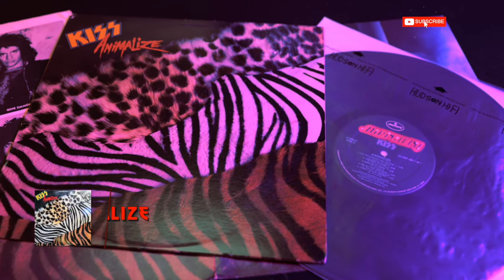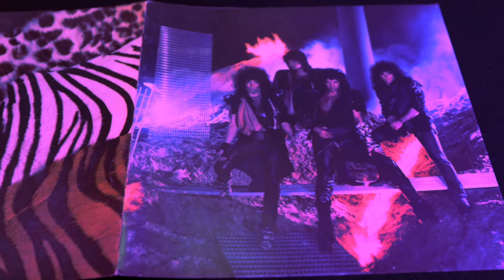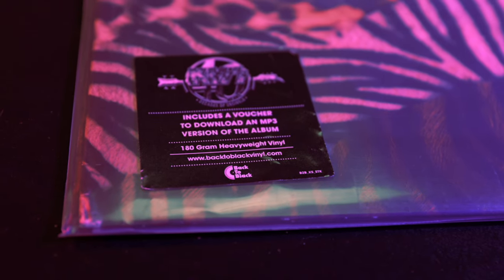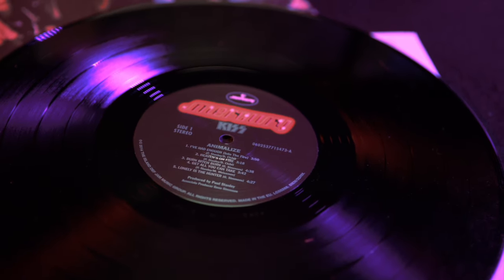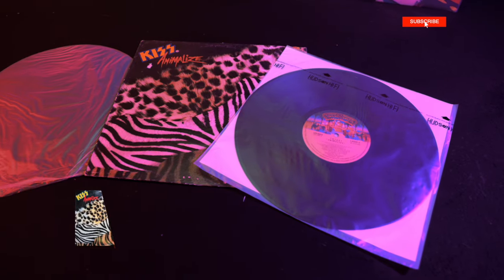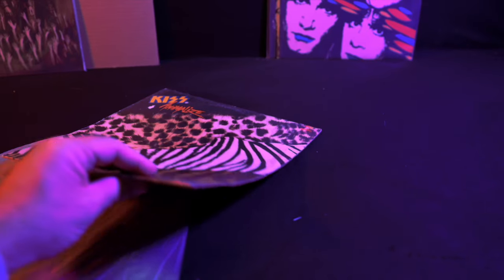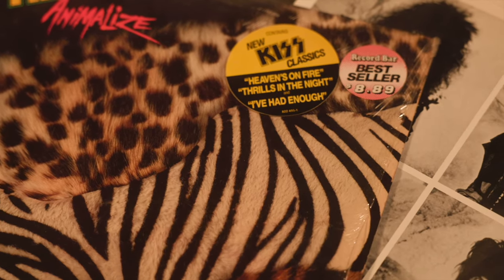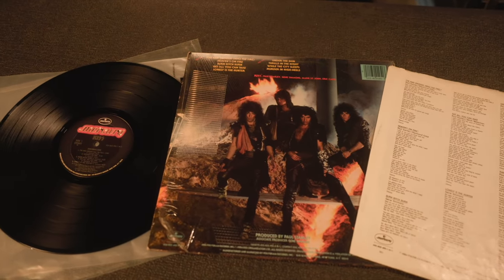KISS "Animalize" My Kiss Record Collection, Episode 18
You wanted the best and you got the best! KISS Animalize!
KISS ARMY!
As Promised, Episode 18, KissAnimalize!
This is a brief but cool look at my KISS Collection.
This is the 18th  installment of "MY KISS COLLECTION" videos just for you.

Recommended Items For Your Vinyl Care! These are all the products, I have tested and use.

MY SYSTEM:
Turntable:
SONOS Play 5 (yes its great!)